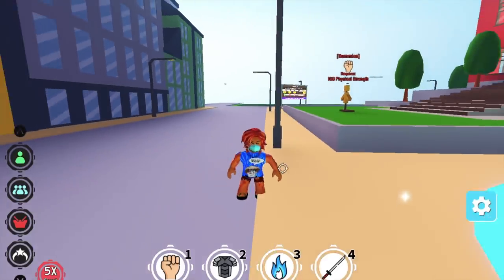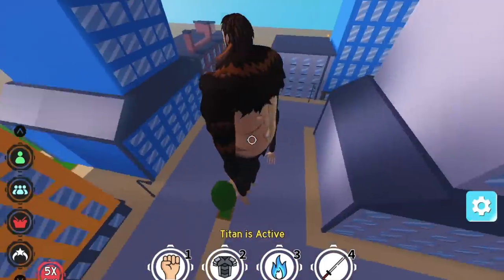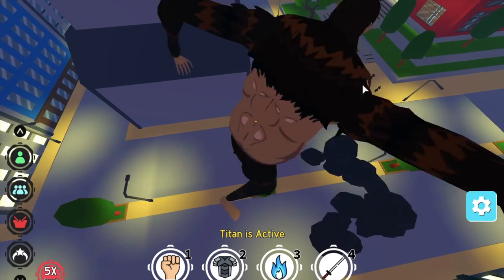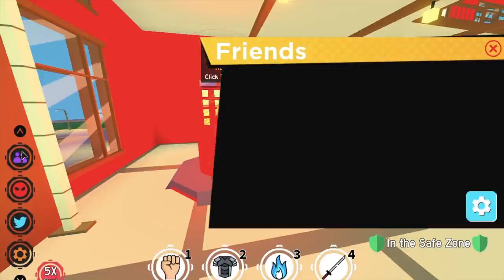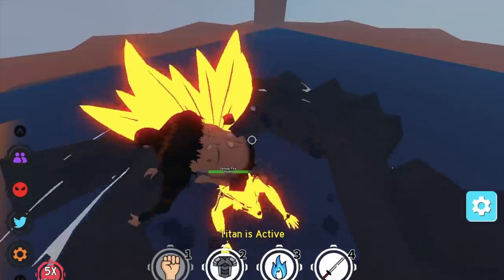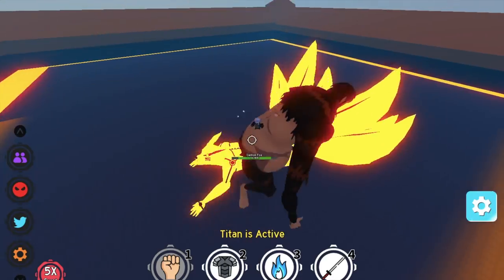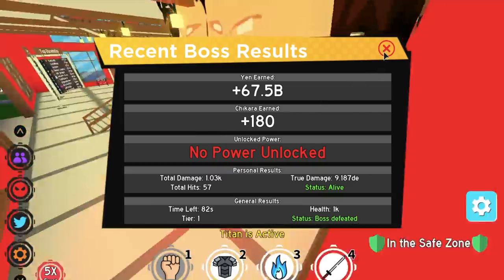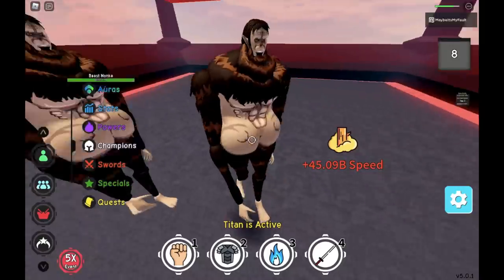ALL BEAST TITAN POWERS UNLOCKED VS.BEAST TITAN|KURAMA|KAIDO|ROBLOX|AFS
BEAST TITAN FULL SHOWCASE! VS. KURAMA VS. BEAST TITAN VS.KAIDO in anime fighting simulator